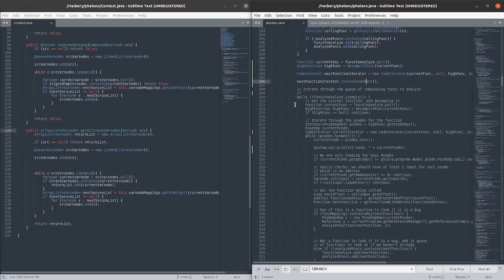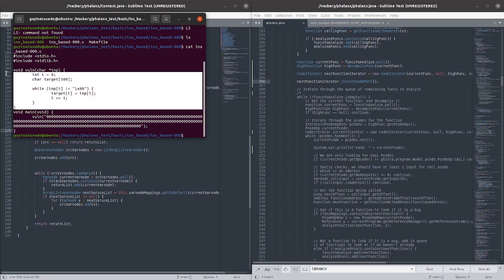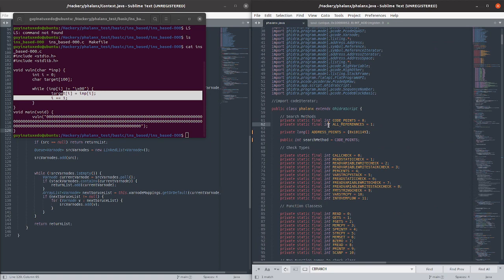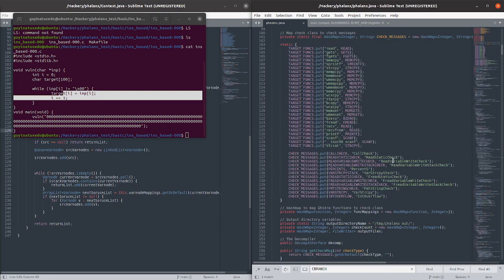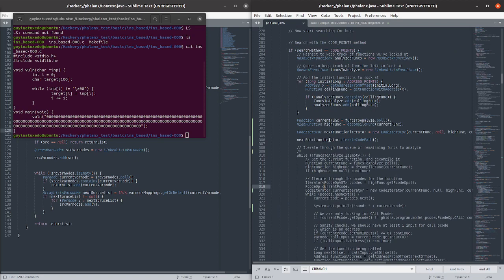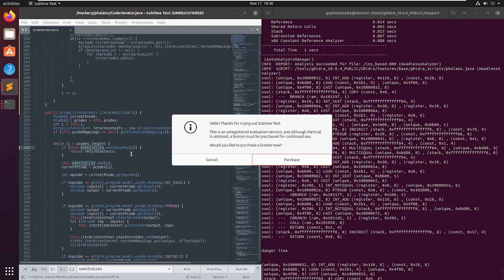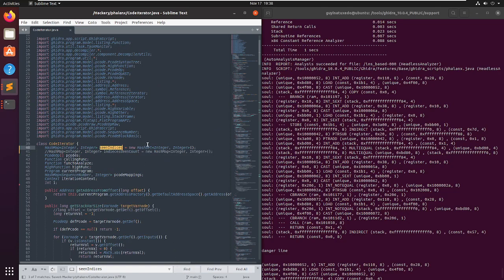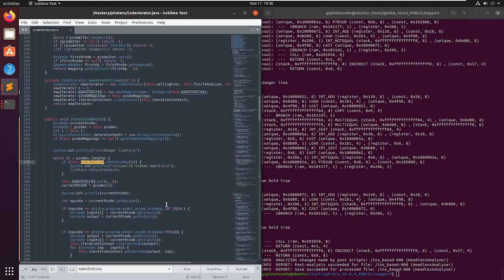Episode 60 : Ghidra Pcode Iteration of Loops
Trying to figure out how to iterate through code paths that contain loops.